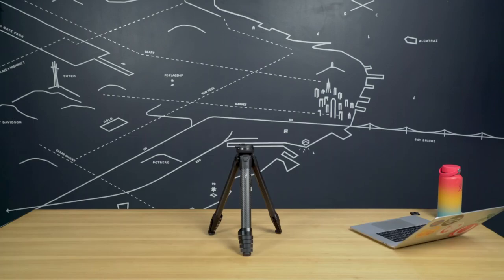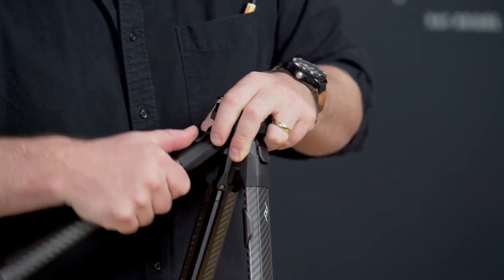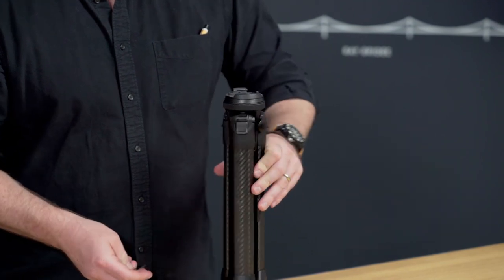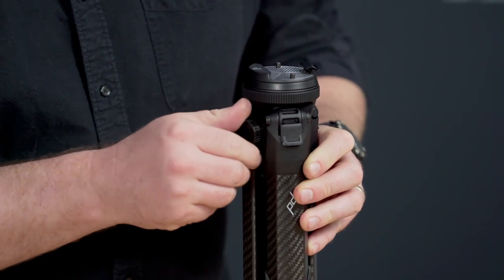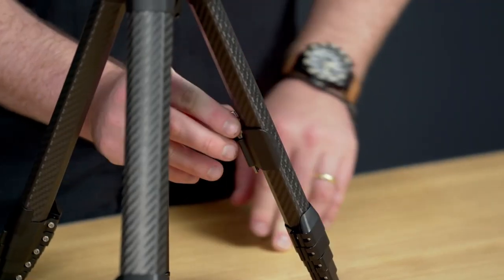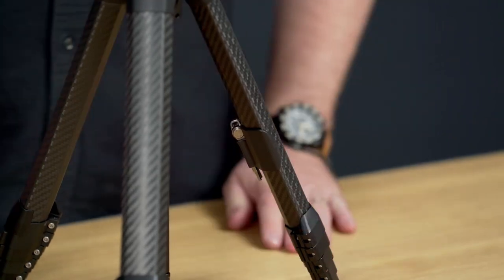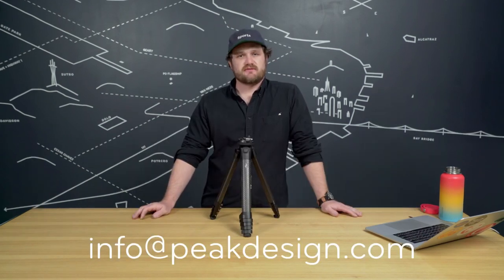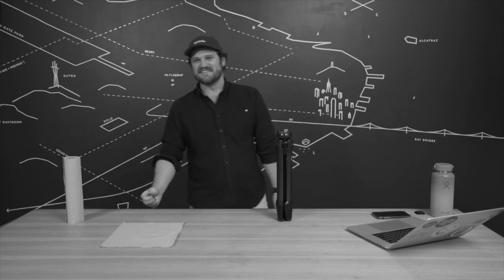Peak Design Travel Tripod Maintenance Instructional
Radically faster to setup and takedown, our tripod features ergonomic adjustment points, built-in mobile compatibility, and thoughtful details at every turn. Plus, it’s built for life on the road: durable, 100% serviceable, and backed by the Peak Design lifetime guarantee. Tripod includes legs, ballhead, protective soft case, ARCA-compatible Standard Plate, mobile mount, hex tool with carrying clip, and bushing removal tool for maintenance. See Specs section below for details.